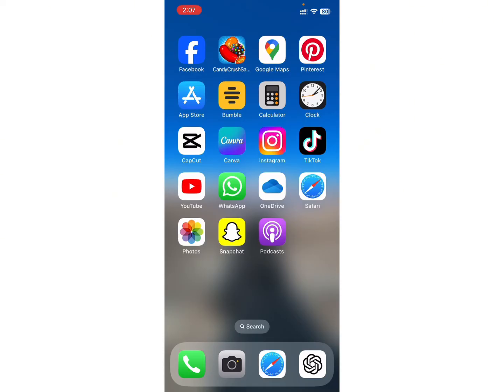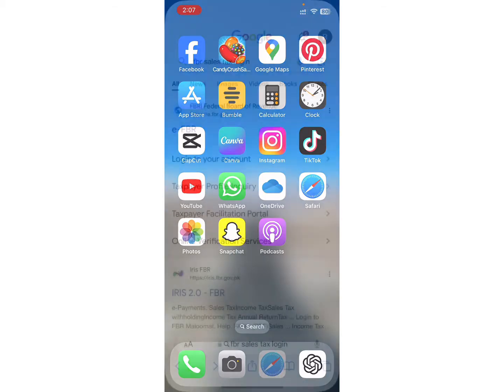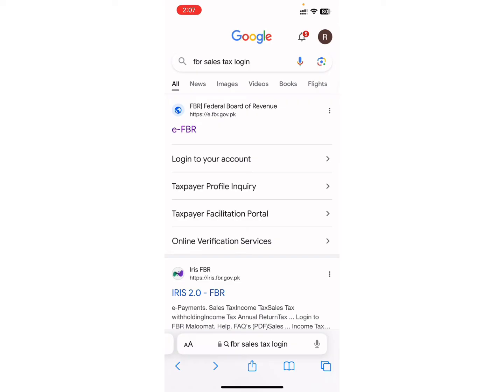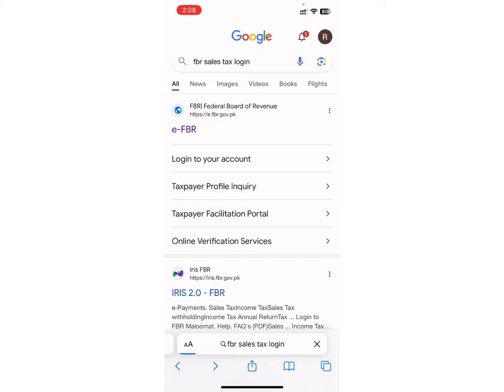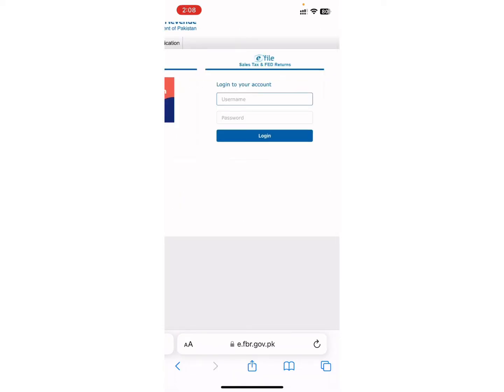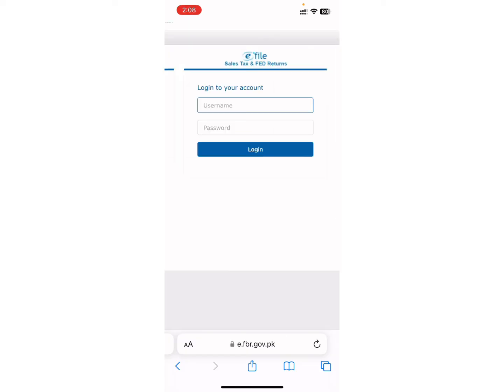How to Login into FBR Sales Tax Account (2024) | Sign In to FBR Sales Tax Account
Feeling overwhelmed by the FBR's online portal? Unsure how to access your Sales Tax Account? This video is here to demystify the login process! We'll walk you through what information you'll need to have handy, explain where to find your login credentials if you've forgotten them, and explore the benefits of having easy online access to your Sales Tax Account. By the end of this video, you'll be navigating the FBR's system with confidence and managing your tax obligations with ease!